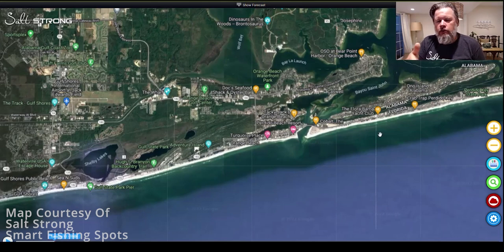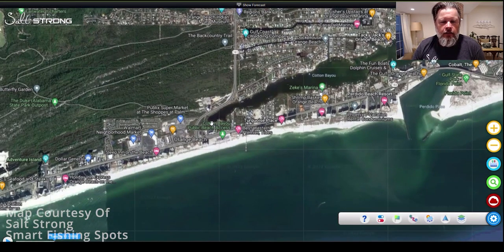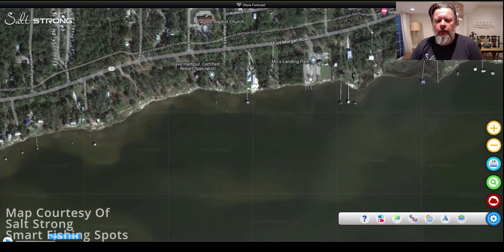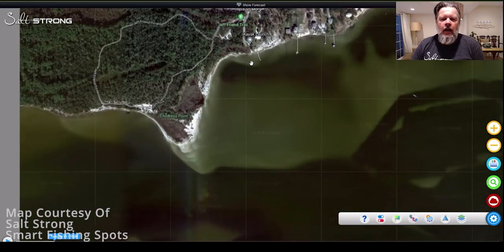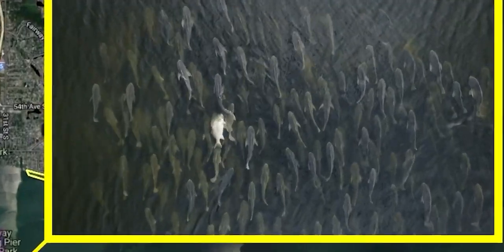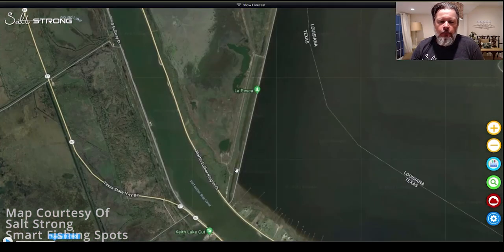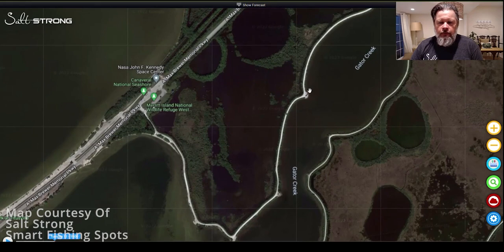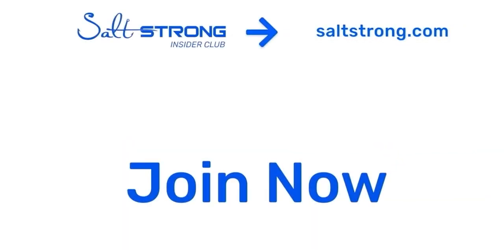How To Find Land-Based Fishing Spots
Are you having a tough time finding land-based fishing spots?

If you don’t have a vessel like a kayak or a boat to cruise around to our favorite fishing spots, it can be challenging.

But land-based spots are MUCH easier to find than you think!!

See the FULL blog on our fishing tips page and learn more about the tackle and gear used in this video

You don’t NEED a boat!!!

Fishing spots are at your fingertips with online maps and now with Smart Fishing Spots, the game is transformed.

There are perfect land-based spots right in your area, it just takes a bit of digging to find them!

Join the Insider Club and get the Smart Fishing Spots App for FREE